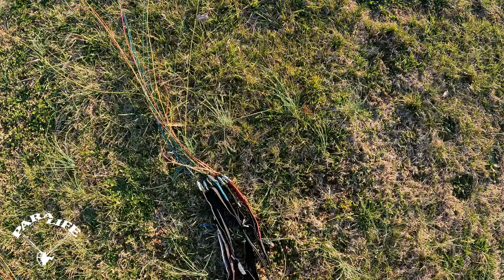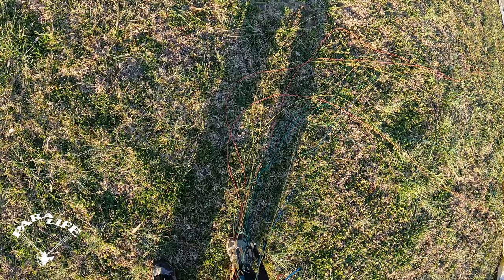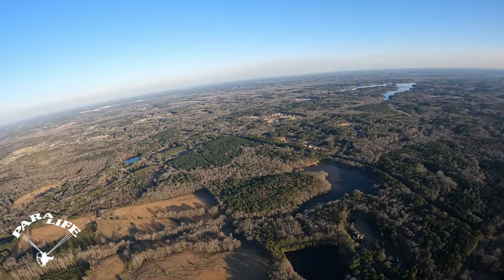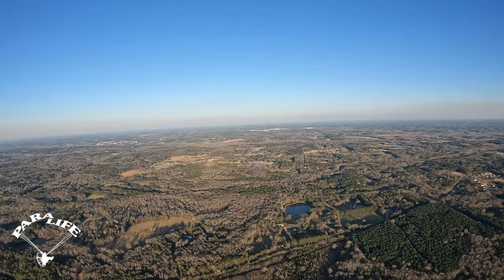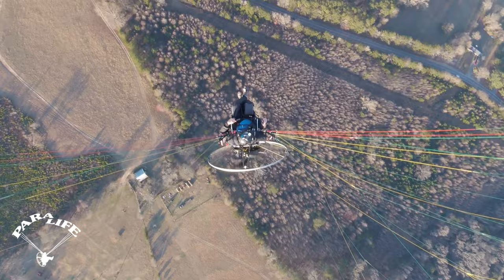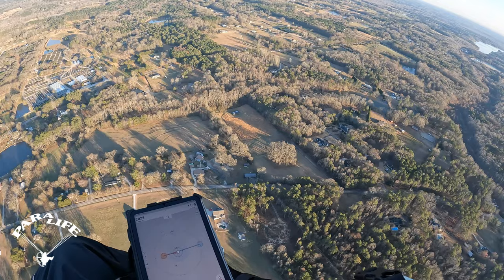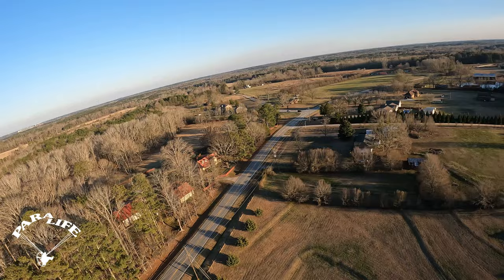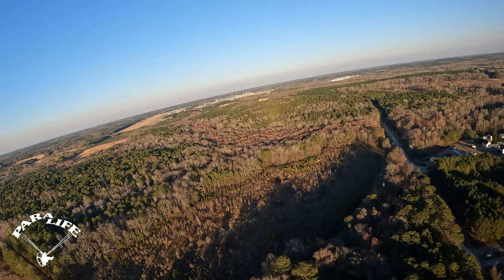First Flight With My Leg Mounted iPad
First flight with my new Pivot case and leg mount for my iPad mini, model PC-LS1 from flyboys.com I have Gaggle and Foreflight to navigate and monitor the sky.